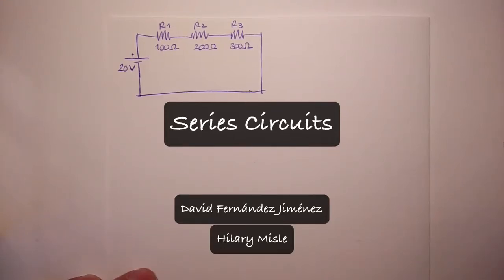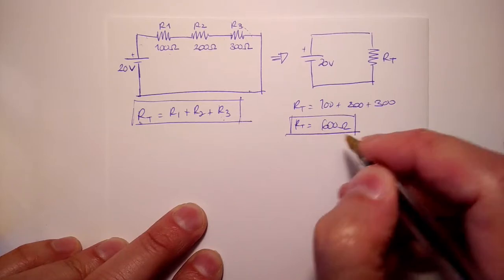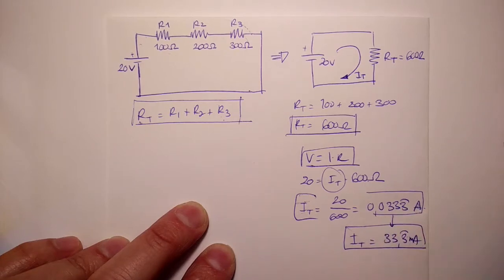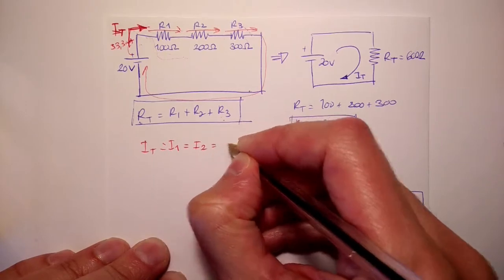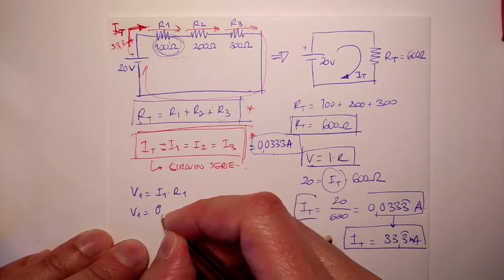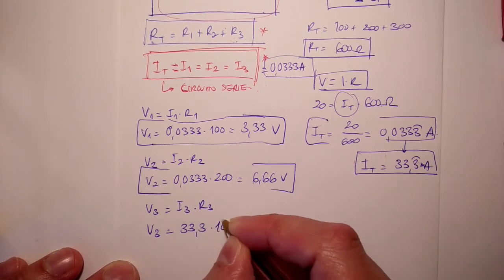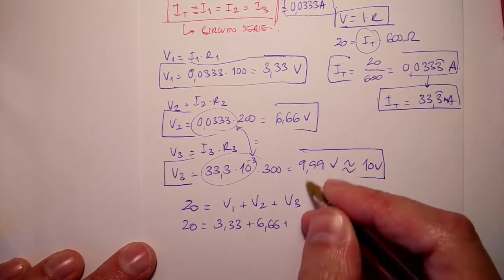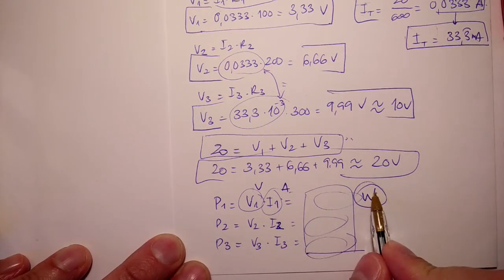Series Circuits (EN)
Analysis of series circuits. Electrical calculations